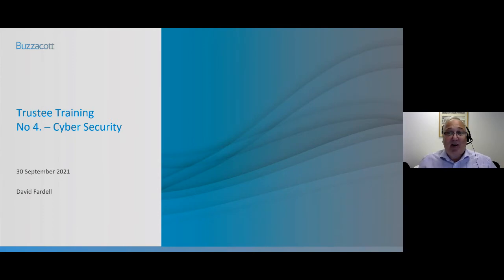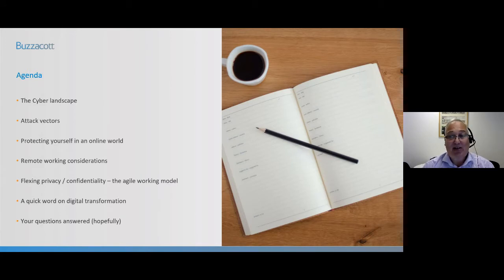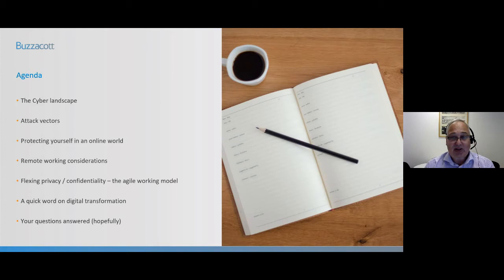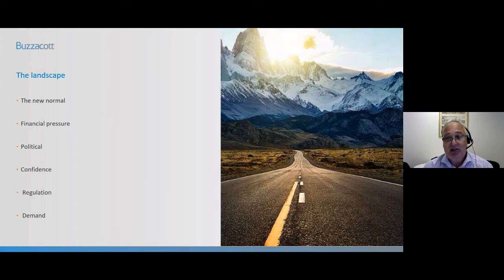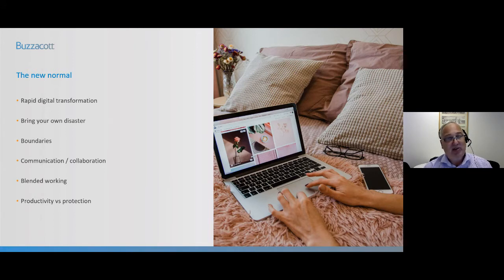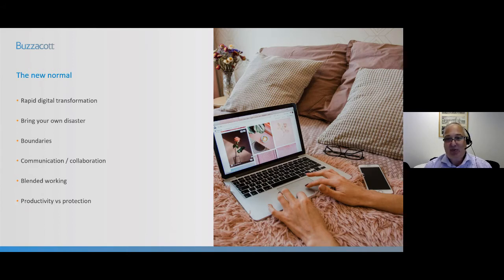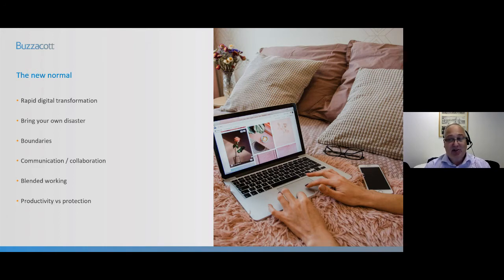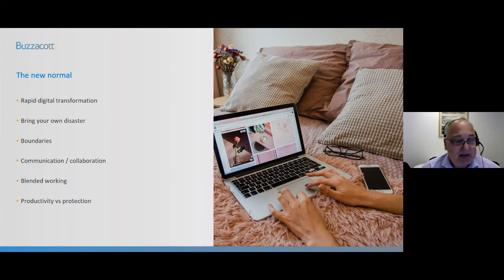Trustee Training | Digital and Cyber Security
Part four of our trustee training series looks at digital and cyber security.

This event looks at the importance of effective governance of your organisations digital landscape. We examine the who, what, where, when and why of cyber-attacks, the cyber trinity, and share best practices you can bring into play in your organisation.